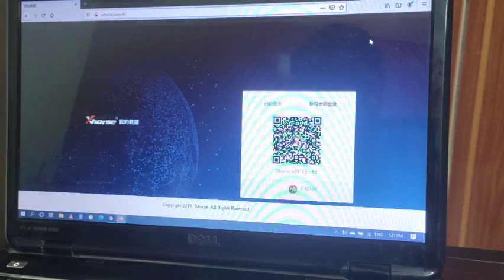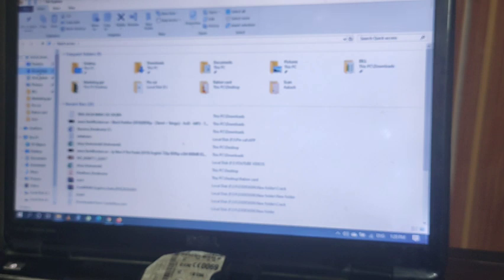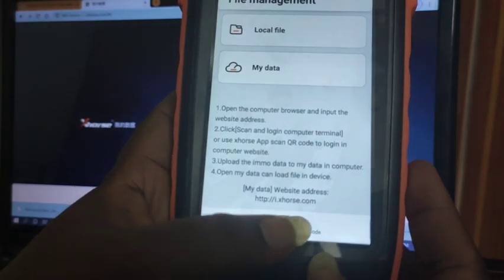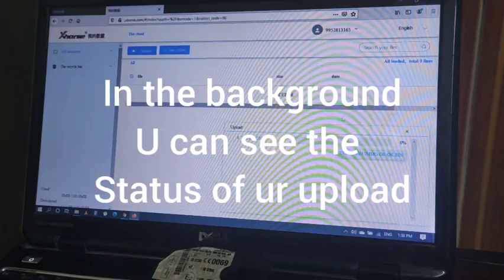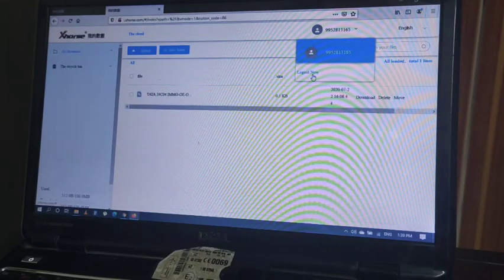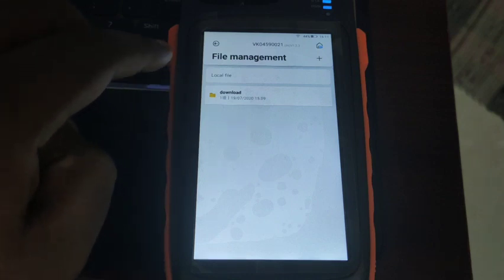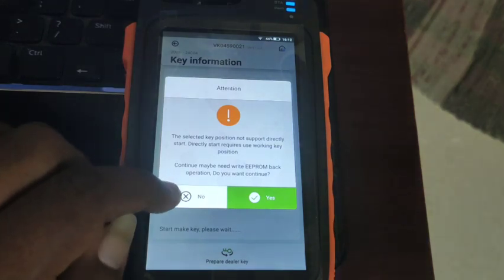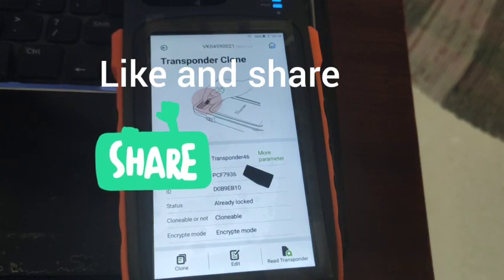Tata vista lost using Xhorse Key Tool Max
Immo data tool function of xhorse Key Tool Max